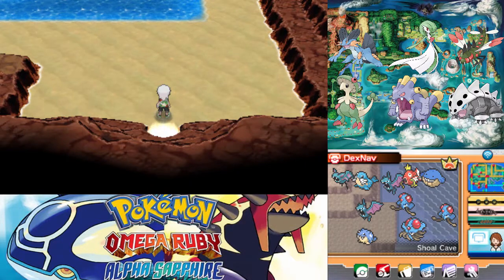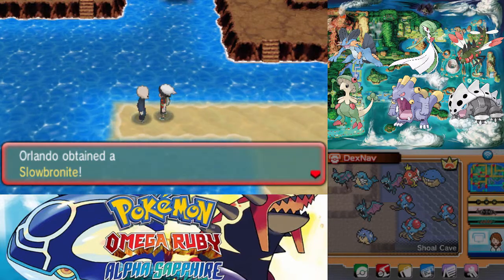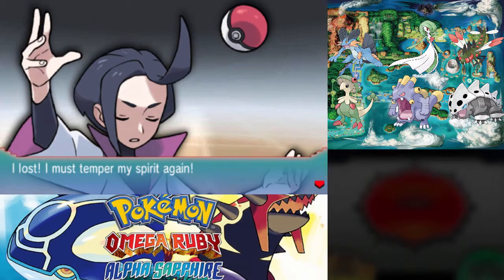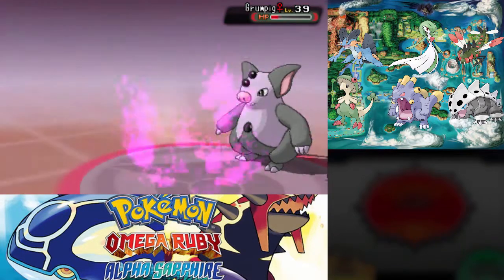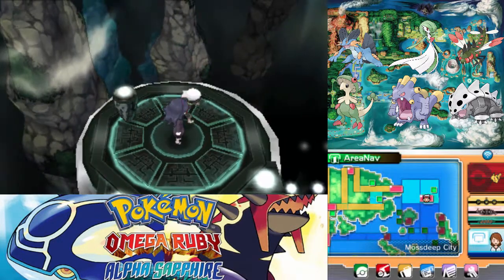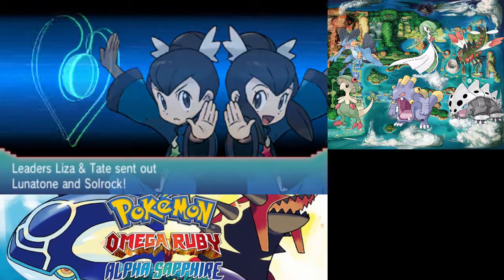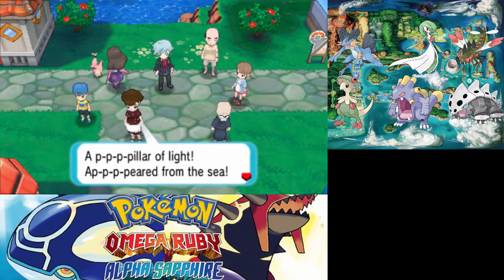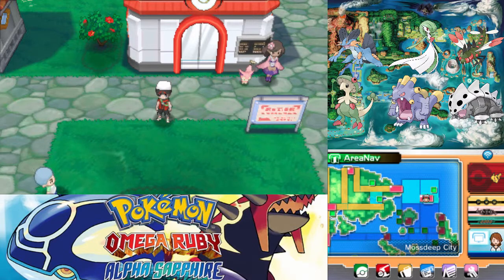Pokémon Omega Ruby Episode 77 - A Disturbance In The Force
Returning with lots of progress! Though it won't last for long...